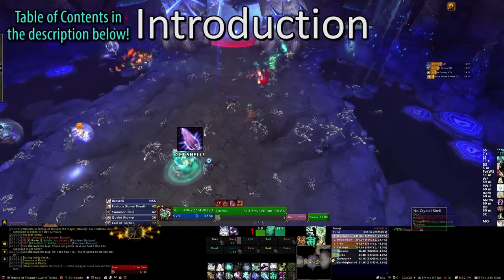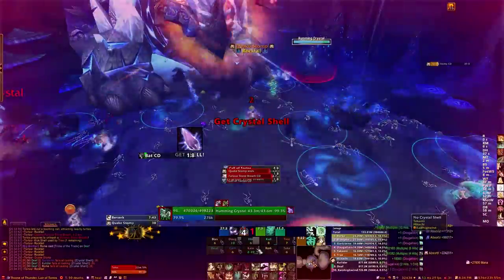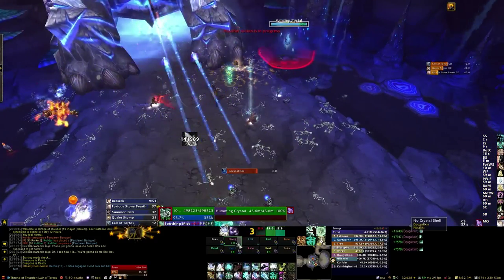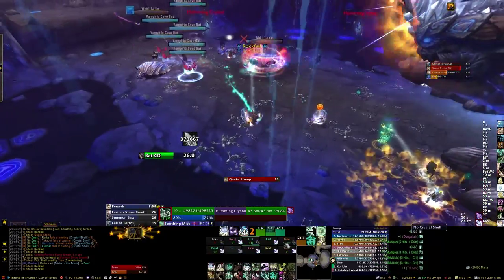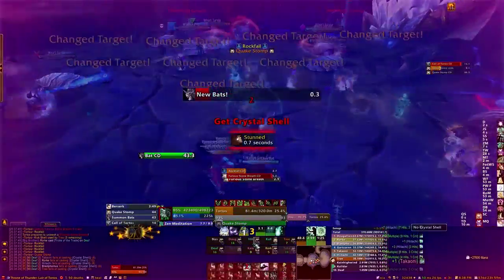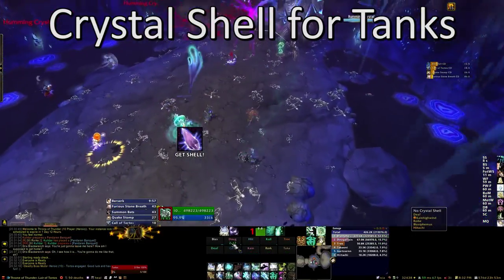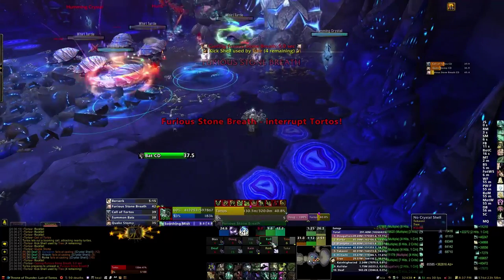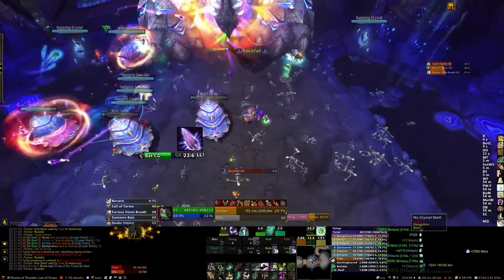A Guide to Heroic Tortos [VOX] (ToT)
A Vox Immortalis Commentary Guide to the Heroic Tortos encounter in Throne of Thunder.

Introduction: 00:15
Raid Composition: 1:43
Heroic vs. Normal: Crystal Shell: 5:13
Quake Stomp: 7:17
Crystal Shell Management: 8:58
Crystal Shell for Tanks: 12:01
Whirl Turtles: 15:05
Burn Phase: Sub-30%: 18:29